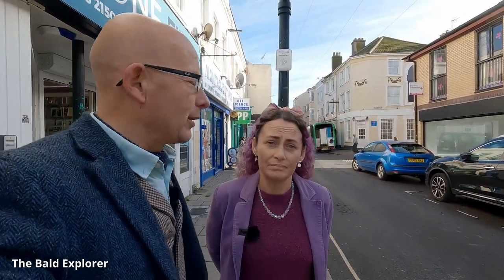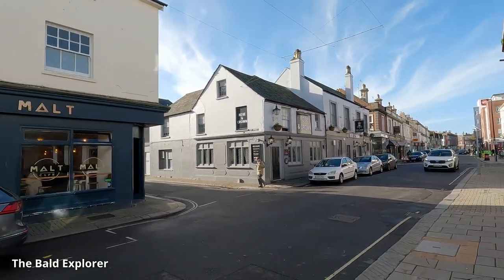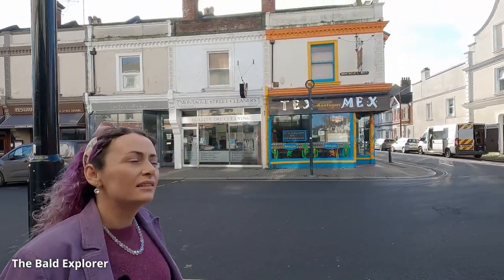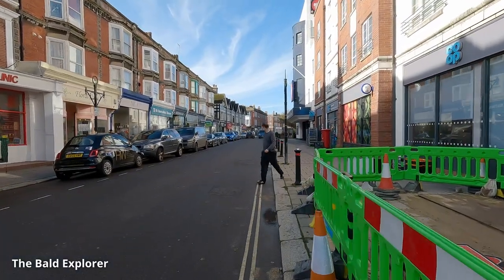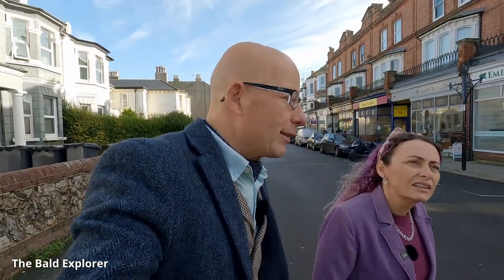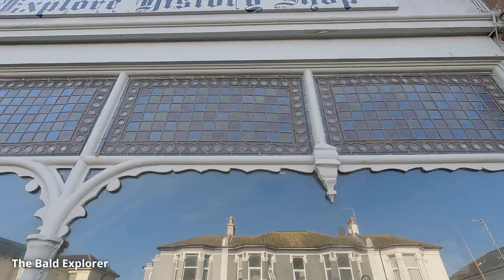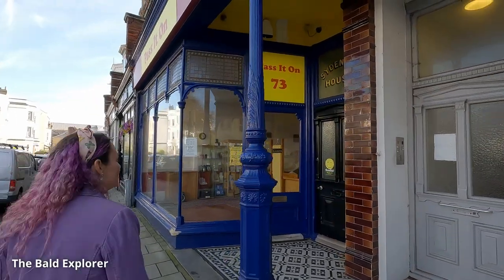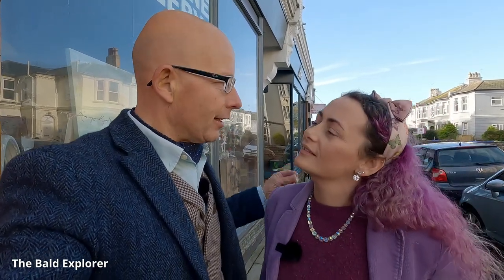Fascinating Design of Victorian Shops - A Walk and Exploration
Julia and I are exploring the Victorian Shops of our seaside town, Worthing.

My videos are about searching for what England means to me. It is a personal journey.